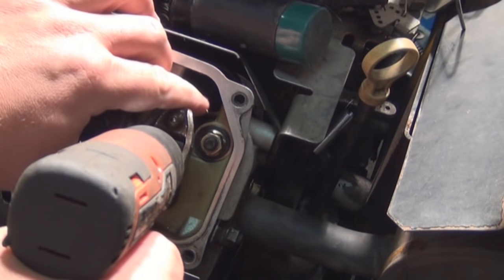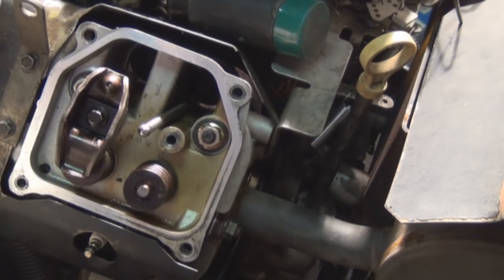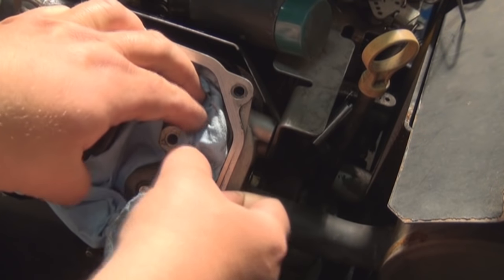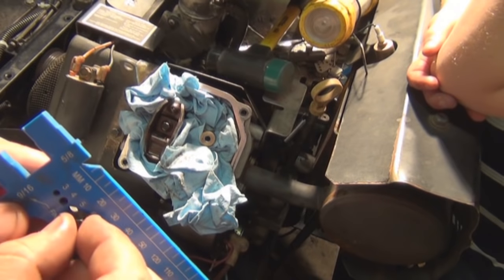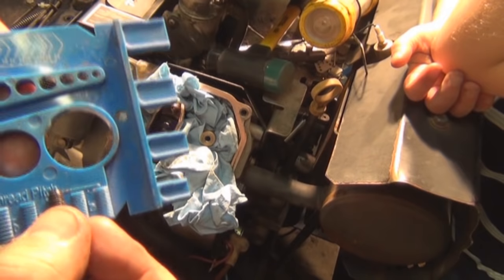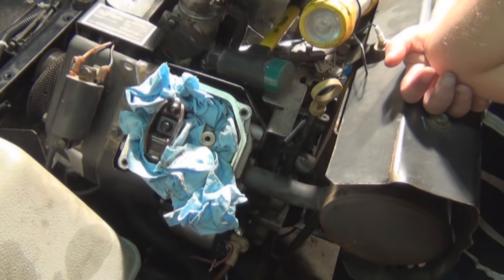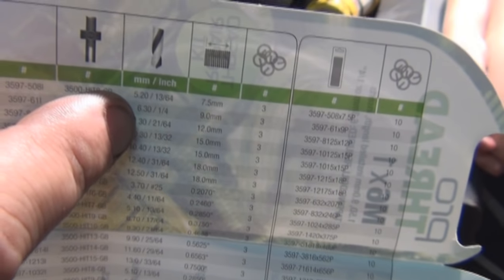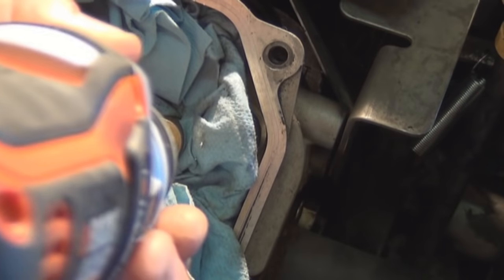How to rethread a stripped bolt hole video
Here is a similar bolt gauge that i use on Amazon

Please Help support this channel VIA PayPal So I can continue to improve and make quality videos and make product reviews to help save you or someone else time and money.

In this video I show you how to re thread a stripped bolt hole in a cylinder head on a lawn mower but also can be performed on anything. I demonstrate how to go about getting the correct bolt size and how to pick the kit you need.
      Now I mentioned in the video that you should nt use an impact to install bolts, that was wrong. I meant to say is that you should not use impacts to install nuts and bolts on critical things like cylinder heads, intake manifolds, sensors and various soft materials like aluminum and plastic.
Please help fund for future how to videos and reviews. Every little bit helps. Thank you Handyman Problem Fixer